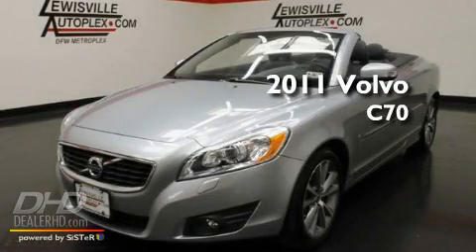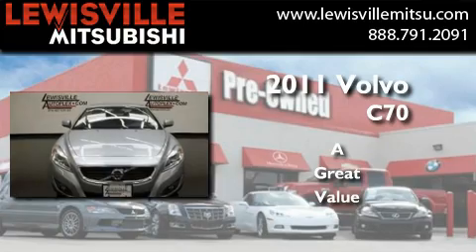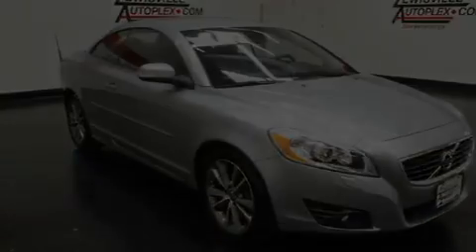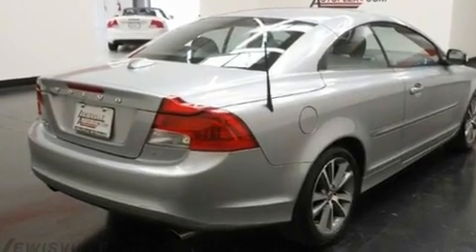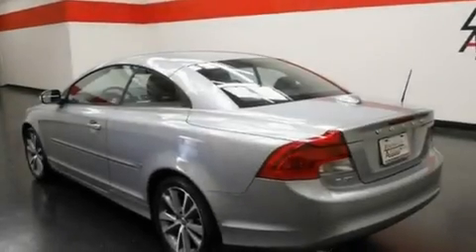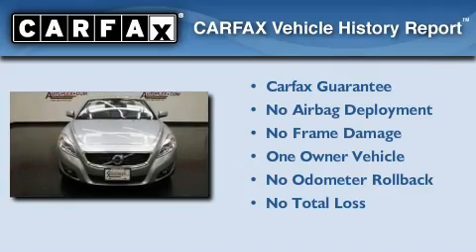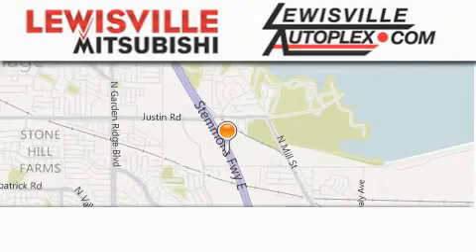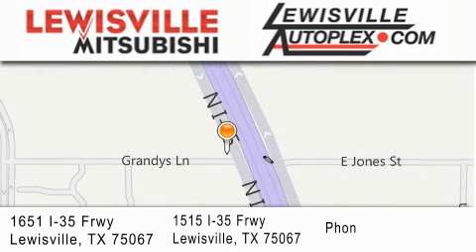2011 Volvo C70 Plano TX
Year : 2011
 Make : Volvo
 Model : C70
 Engine : 2.5L
 Trans . : Automatic
 Exterior : Electric Silver Metallic
 Miles : 10,470
 Interior : Off-Black
 Stock : 7791

 Preowned 2011 Volvo C70  TX